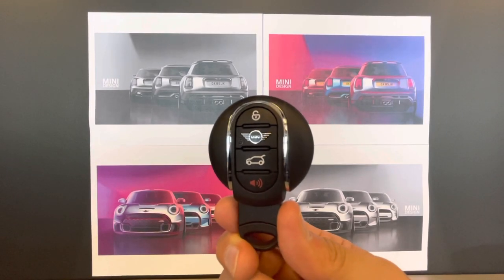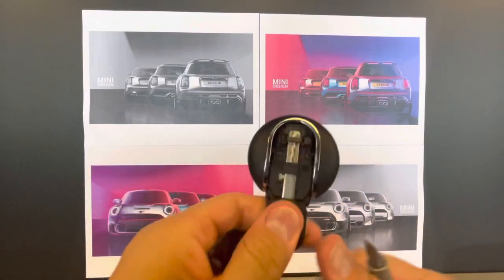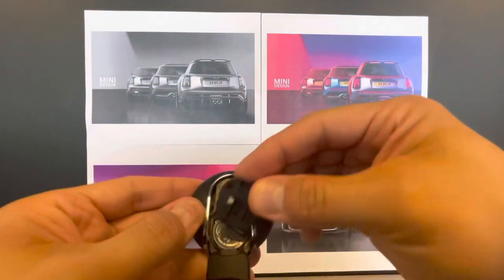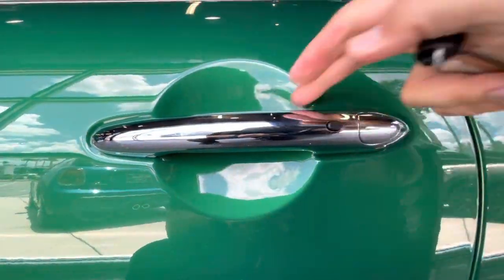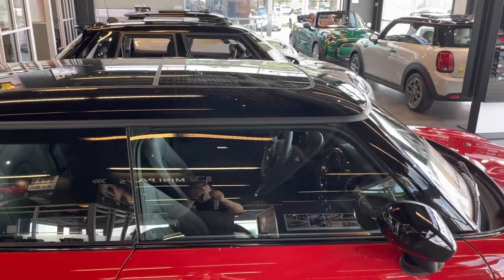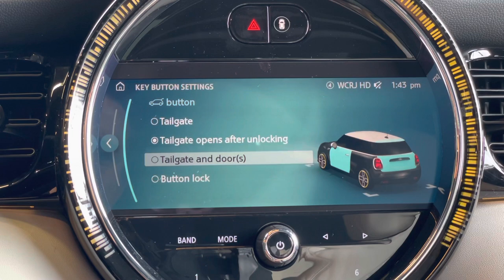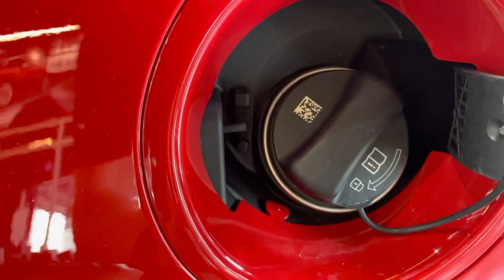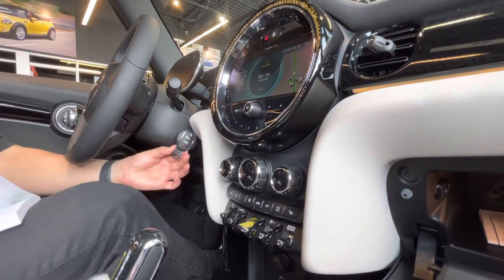2022 MINI key fob tips & tricks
2022 MINI key fob tips & ticks.
How to:
Change your key fob battery
Unlock your vehicle if the car battery dies
Roll your windows up or down with your key fob
Lock your glove box with the internal key (convertible model only)
And a few more things….